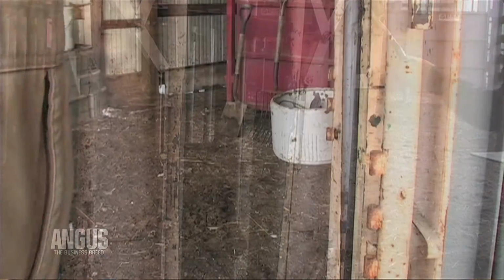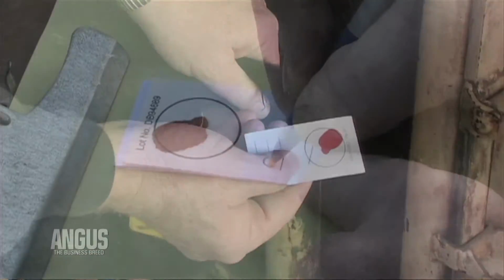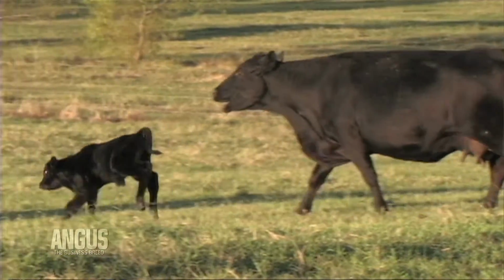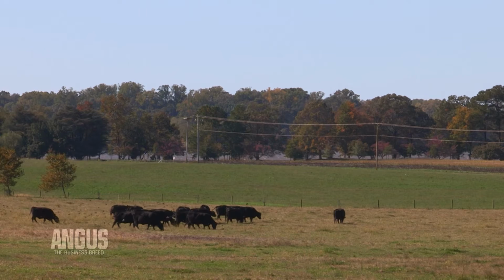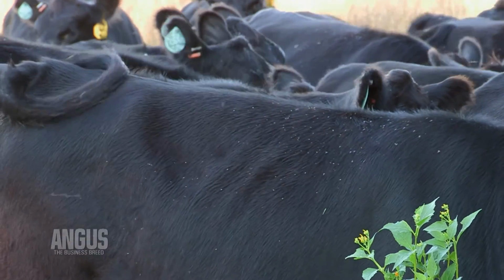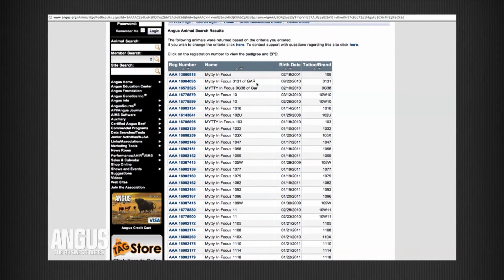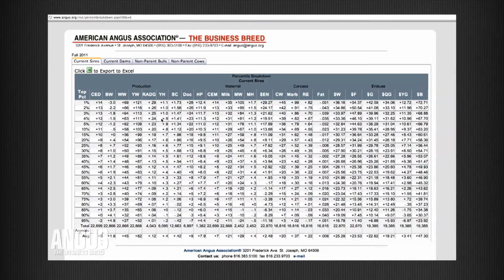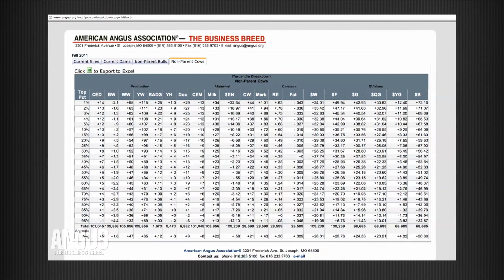The Angus Report, October 31, 2011: Practical Applications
American Angus Association's Bill Bowman discusses how cattle producers can use DNA technology to improve their cow herds.